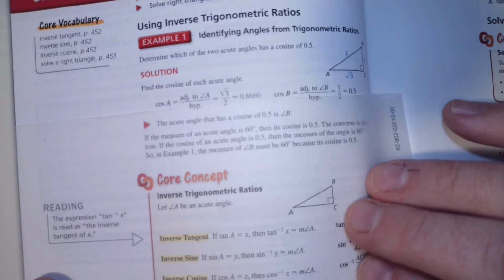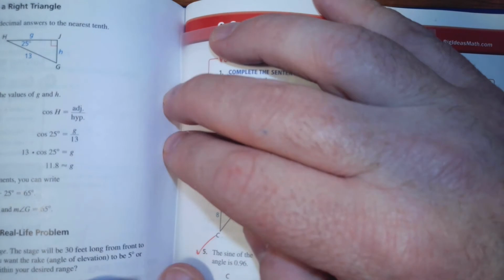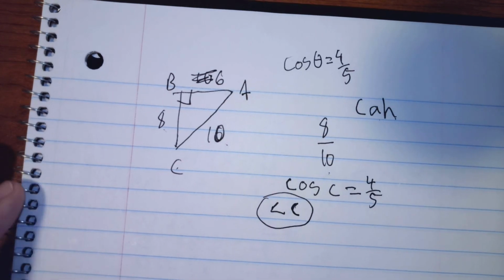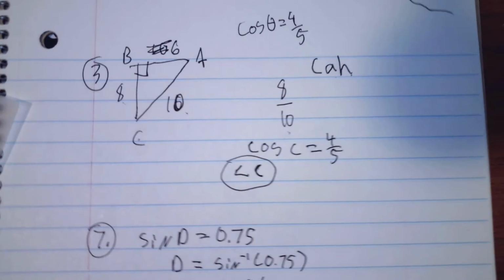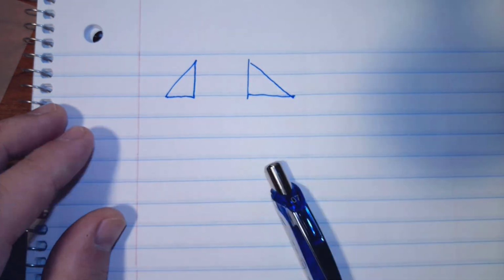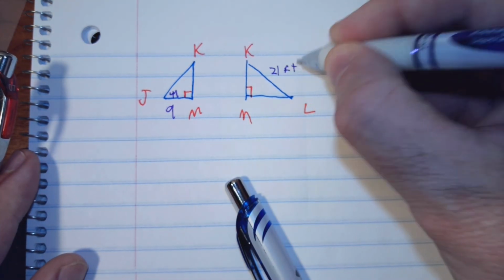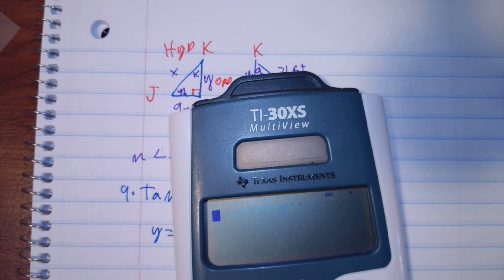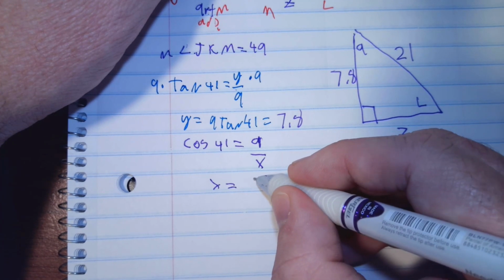G 9 6 solving with trig